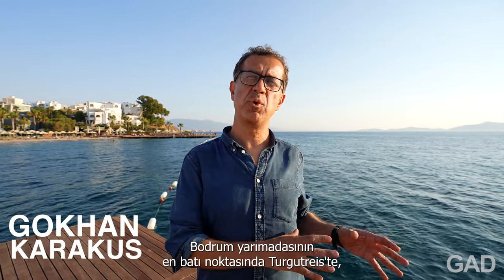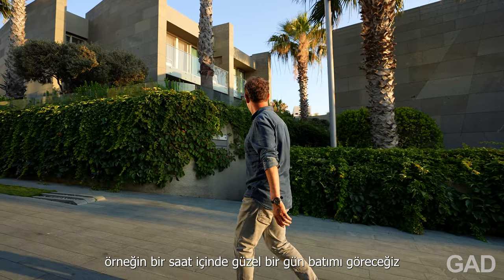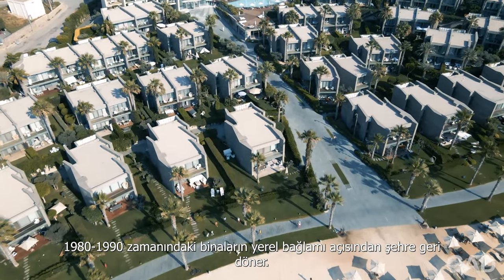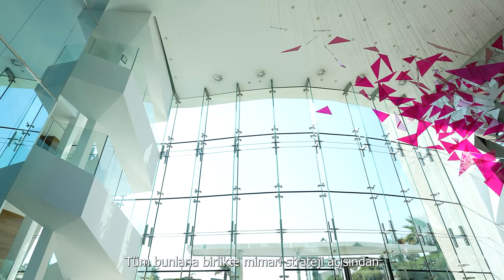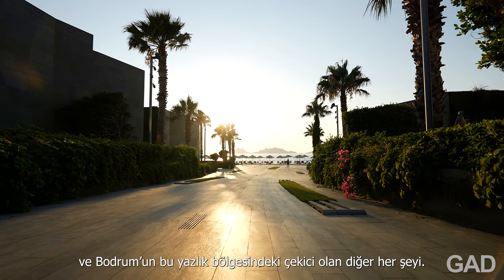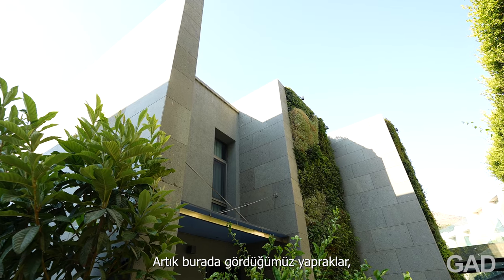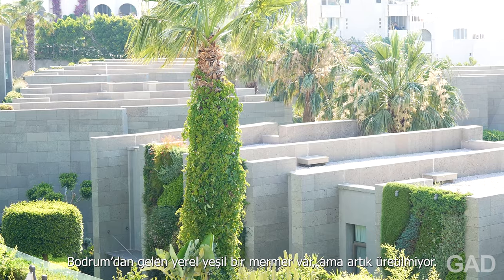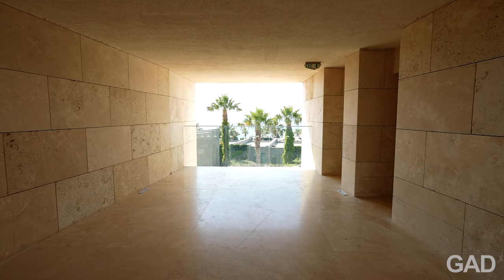Swissôtel Resort Bodrum Beach | GAD Documentary Films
A short documentary film on the architecture of the Swissotel, Bodrum, Turkey by GAD Architecture led by Gokhan Avcioglu presented by architecture critic Gokhan Karakus. The film looks at the design of this resort hotel & residential community completed in 2015 in Turgutreis in the Bodrum Peninsula, on the Aegean Sea coastline of Turkey. The film focuses on the architectural synthesis of the seaside urban setting, topography and coastal geography. Karakus takes viewers on a tour of GAD's architecture for the Swissotel Bodrum highlighting the continuity between place and nature, the Aegean Sea & this vivid coastline. The film's photography emphasizes the ambient atmospheric and environmental setting of the Turkish Aegean coast that is the subject of this documentary film series on GAD architectural projects in Bodrum.

Architecture of The Swissotel Bodrum Beach

Swissotel Resort Bodrum Beach hotel is located on the highest point of the site in Turgutreis, Turkey, and serves as the entry gateway to the development. A pedestrian path links the hotel lobby to the sea, bridging the light-flooded space to a seaside restaurant creating a focal point towards the views of the Aegean Sea. This main axis organizes the plan  and serves as the main spine of the site’s circulation.

The residential villas and apartments are arranged on a series of platforms, cascading down towards the sea, providing the maximum possible vista. Each villa has two levels with the private rooms in the upper level and a spacious living room at the garden level, offset walls maximize the facade orientation towards the sea view for each room. Wooden screens & canopies add an additional layer of detail and also provide protection from the intense summer sun. Following the examples of ancient cities like Bodrum, Kos and Rhodes clad with one Aegean natural stones such as green marble from Bodrum and travertine from Denizli.

Location: Turkey
Architectural Project & Design: Gokhan Avcioglu & GAD
Building Type: Hotel, Hospitality, Residential
Construction Area: 20000 m2
Project Site Area: 26000 m2
Year: 2015
Status: Built
Awards:
2016 World Luxury Hotel Awards - Luxury Beach Resort
2021 World Luxury Spa Awards

About GAD

Principal and founder of GAD - Global Architectural Development, Gokhan Avcioglu and his design team have been producing dynamic, innovative concepts for projects ranging from small private homes to extensive urban master plans in Turkey around the world for over twenty-five years. Led by Mr. Avcioglu, the dedicated, international, creative staff of GAD takes an unconventional approach to creating projects that push the boundaries of architectural thinking. Supported by his GAD teams, he has won numerous awards, including the 1997 Turkish Architecture Prize, a Bronze Medal in Miami Bienal in 2003, German Iconic Awards in 2014, Chicago Athenaeum Green Good Design Award in 2015, 2014 and 2012, MIPIM AR Future Awards in 2013 and 2012, and International Property Awards in 2013,2014 and 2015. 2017 WAFX Smart City Prize, American Architecture Prize in 2017 and AR Future Projects Awards, Jeu d’Esprit Prize in 2017, 2018 MIPIM civic&community winner. A number of his projects have been nominated for the Aga Khan Award for Architecture.

Produced by
ISTANBUL MEDIA PRODUCTION & GAD MEDIA PRODUCTION

Line Producer
GAD Media Production
GIZEM UCAR

Written, Presented & Narrated by
GOKHAN KARAKUS

Directed by
IMER ARI

Cinematography by
ATAKAN EROL KUME

B Camera Operator
KADIR KEREM INEL

Sound Operator
ERKAN TURAN

Film Editing by
ISTANBUL MEDIA PRODUCTION

Additional Editing by
OGUZHAN OZMET

Coordination Assistance
SINEM ALTAY

Accounting Manager
DENIZ ERGIN

Technical Support
UFUK DURDAGI

Name of Song
Land on the Golden Gate – Chris Zabriskie

Special Thanks
BARIS GENCOGLU